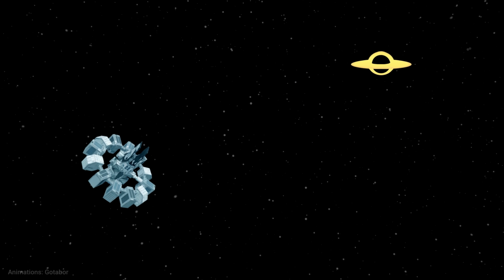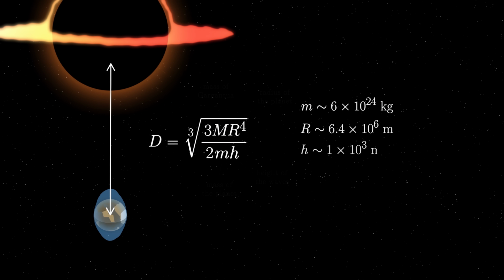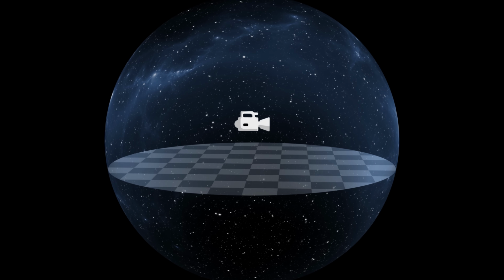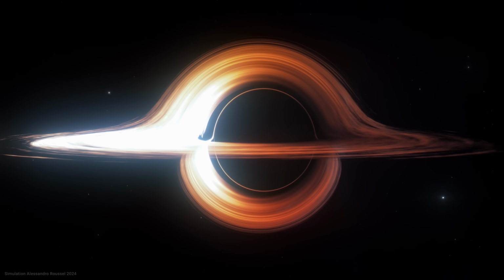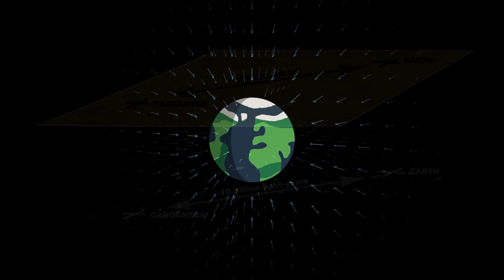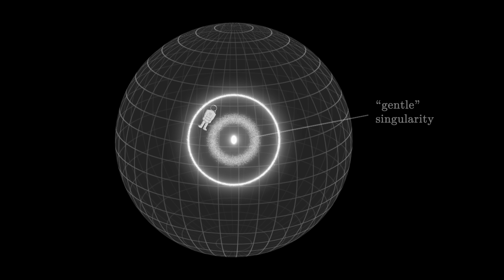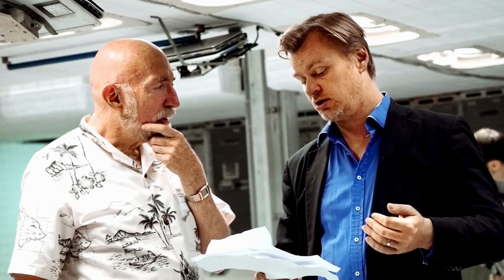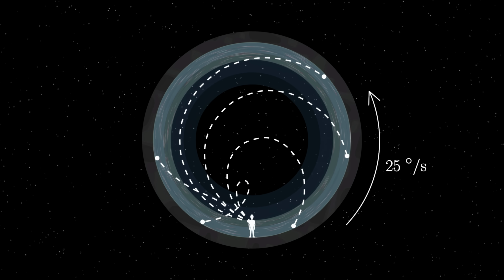Let's reproduce the calculations from Interstellar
Is the movie Interstellar realistic? Can we reproduce the black hole simulations? What would it look like to travel through a wormhole? All these answers in 26 minutes!

0:00 - Introduction
1:46 - The journey
2:52 - The Endurance
4:33 - Simulating a wormhole
7:48 - Miller's planet
8:39 - Kilometer high waves
10:40 - Time dilation
12:12 - Simulating a black hole
15:39 - Professor Brand's model
18:34 - Singularities
20:09 - The Tesseract
22:18 - The Cooper station
24:30 - Conclusion

And if you liked this video, you can share it on social networks !